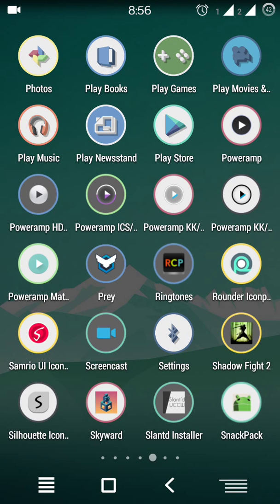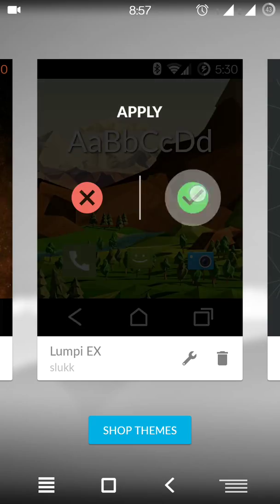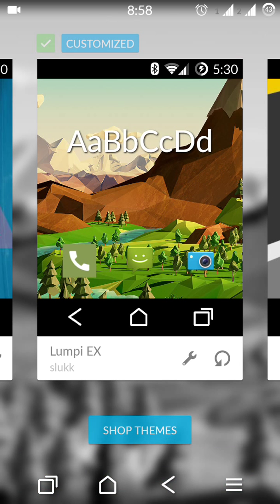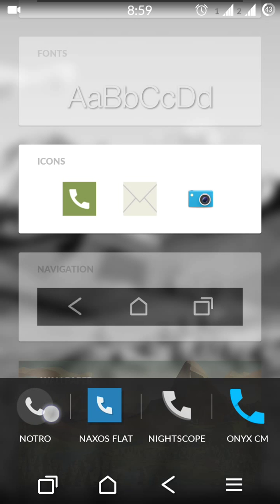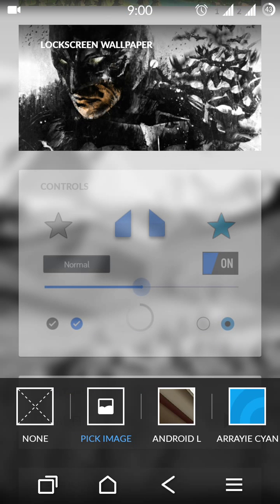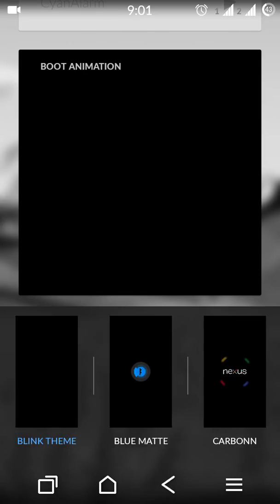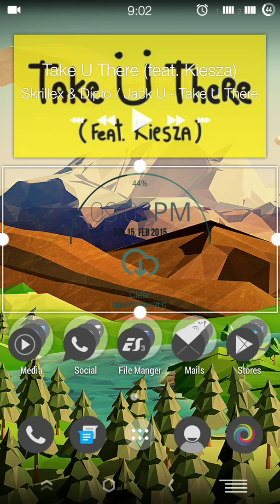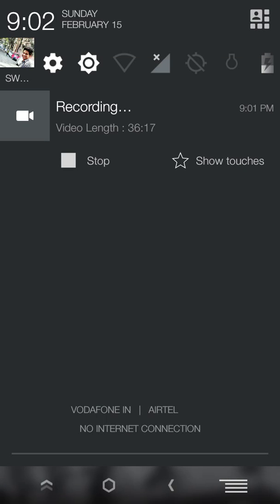[How To] Customize YU Yureka with Custom Themes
Tutorial on how to Customize YU Yureka using Custom Themes via Stock CM 11 Theme Choose